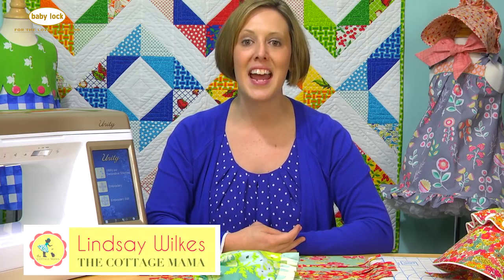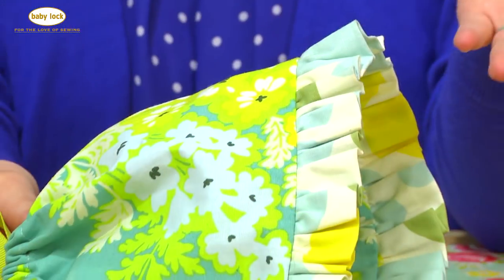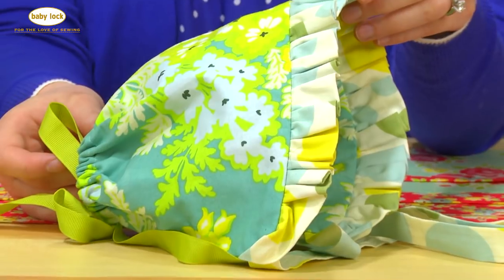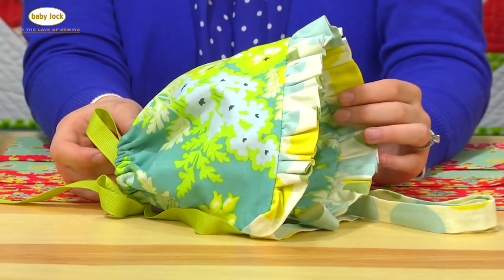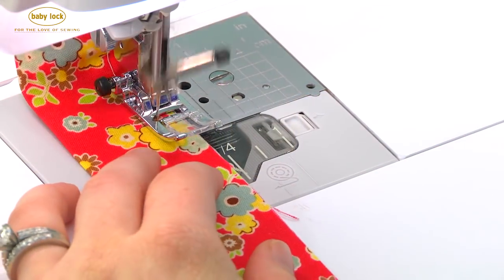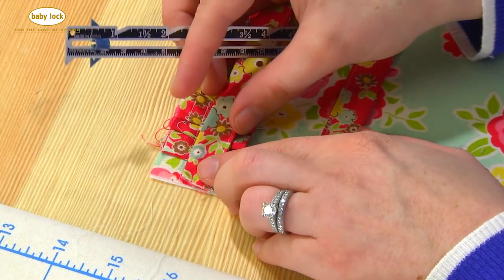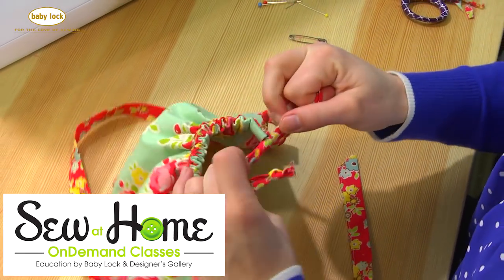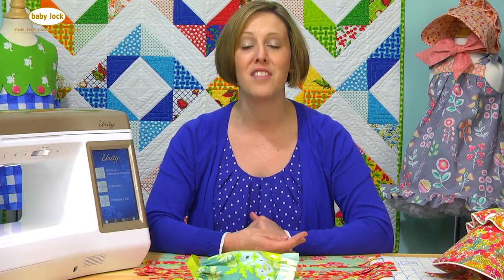Lessons with Lindsay: The Ruffle Bonnet Class Teaser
Sew along with The Cottage Mama to create a ruffled bonnet for a baby. Join this class to learn how it is created from start to finish. Head over to Sew at Home to get started

Head over to Babylock.com for more ideas!